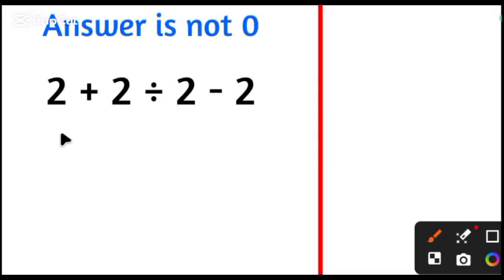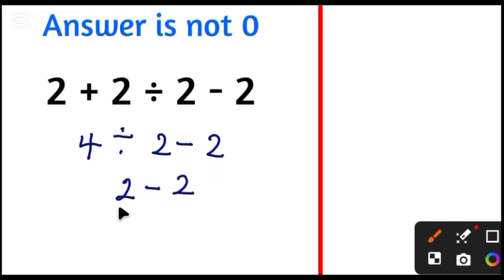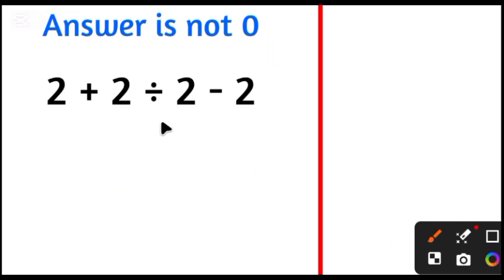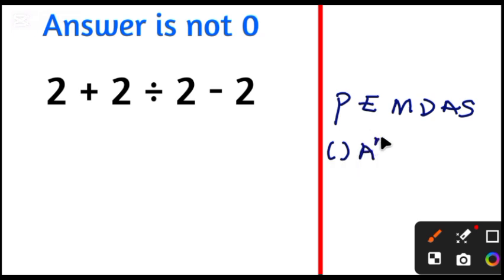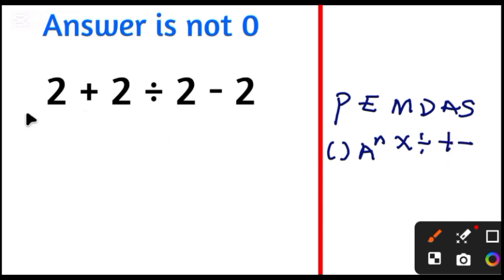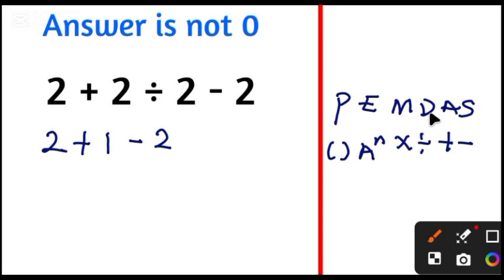Most People Get This Math Problem Wrong 😱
This Simple Math problem confuses many people. Join me as I break it down step by step using the order of operations which is pemdas. I will explain this math problem.